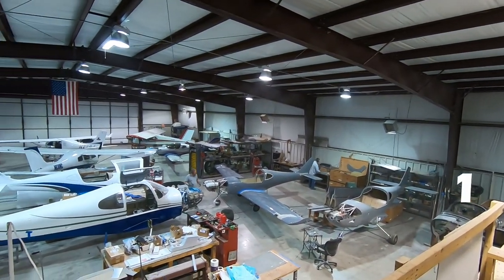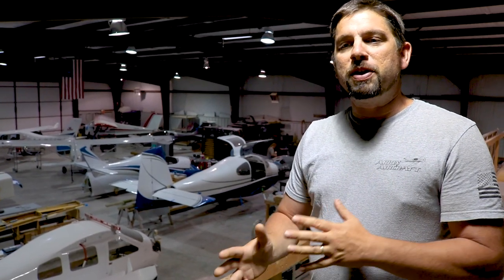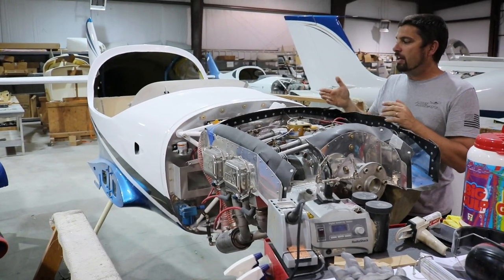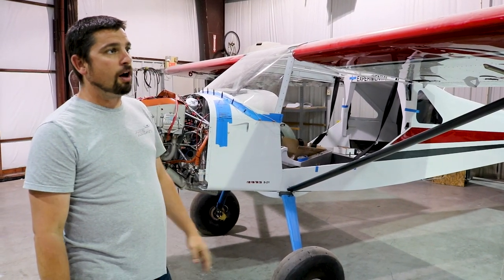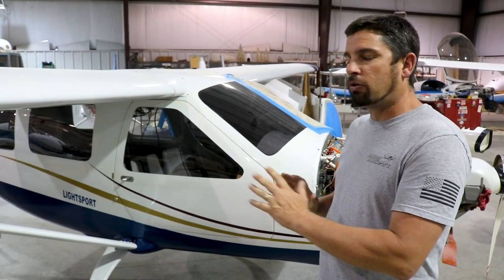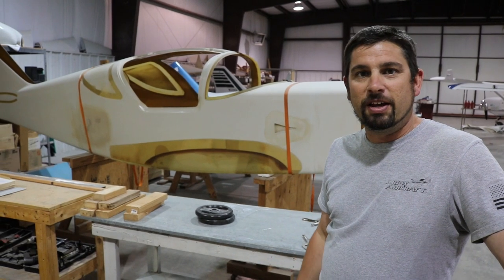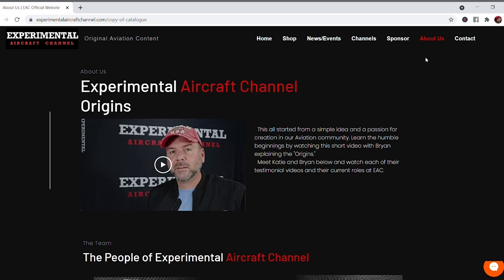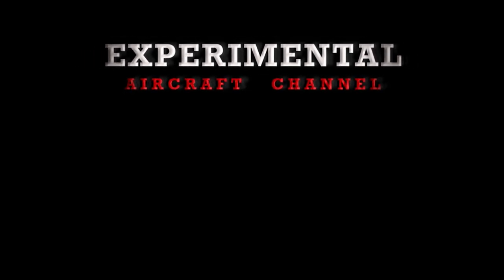How Many Aircraft does Nick Have? Builder Assist Center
How Many Aircraft does Nick Have? Builder Assist Center walk through showing a cross section of Builder Assist projects in the works...